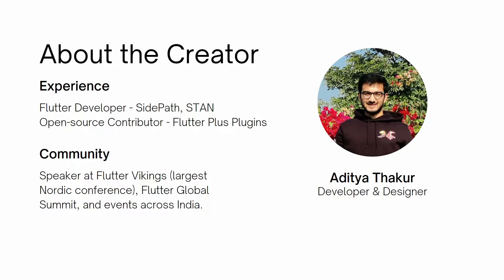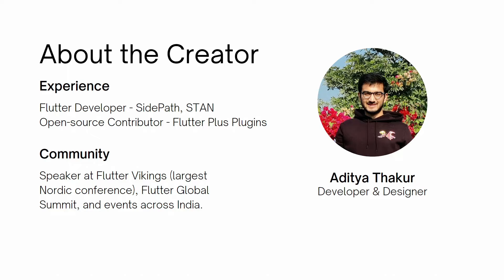Conclusion - Free Flutter Course 2022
We conclude the course!! Thank you so much for following along :)

Timestamps:
0:00 Introduction
0:06 Complete course overview
0:34 Thank you so much
0:45 Next steps
01:03 Conclusion

Enter your name and click on 'Get Certificate' to download your certificate!

Hey!